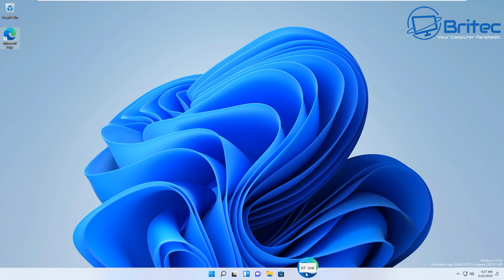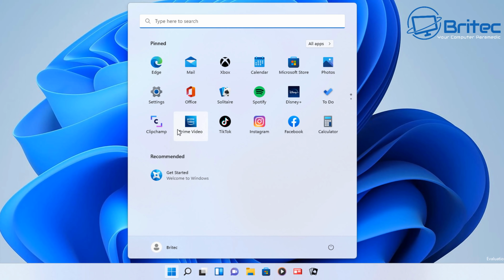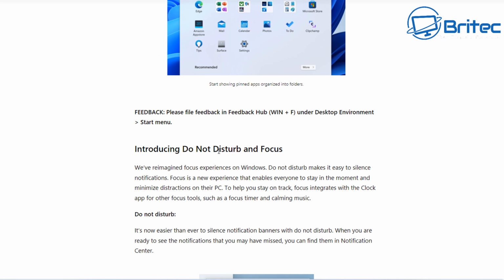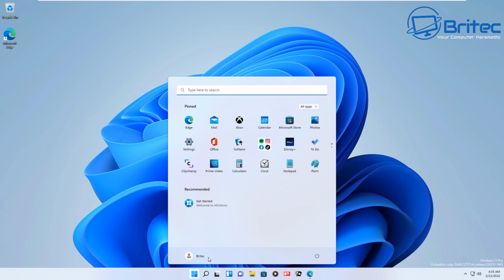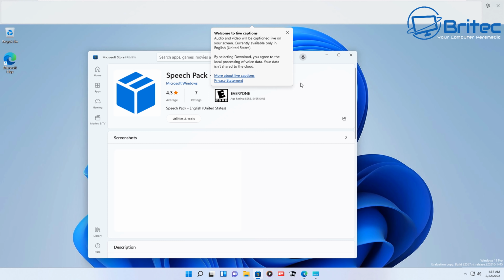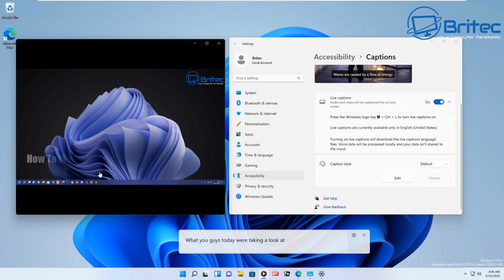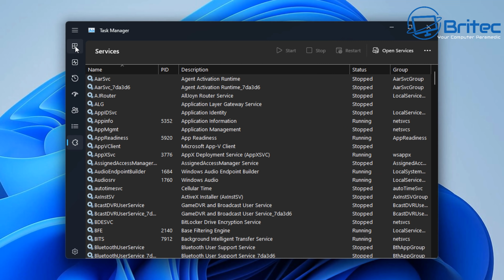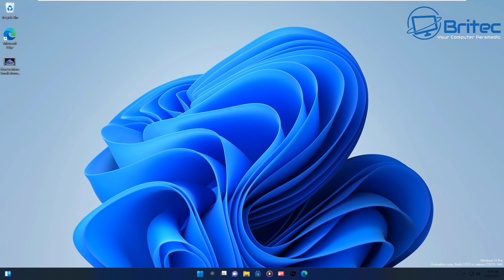Massive Feature Update For Windows 11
Windows 11 build 22557 is going to receiving lots of new features. Windows 11 taskbar is finally getting drag and drop, do not disturb and focus, live captions, quick access in file explorer, new touch gestures and lots more.